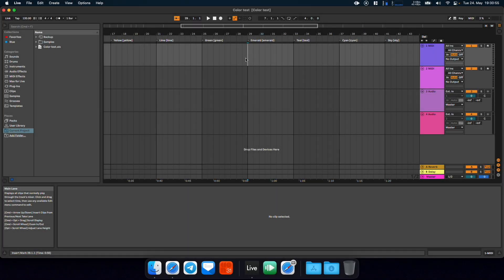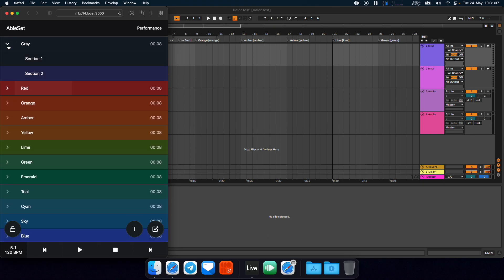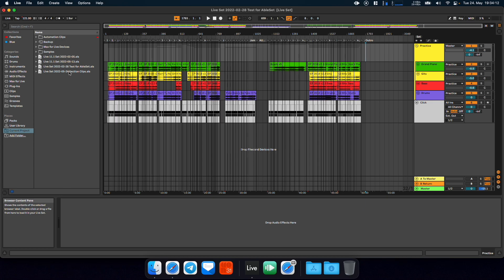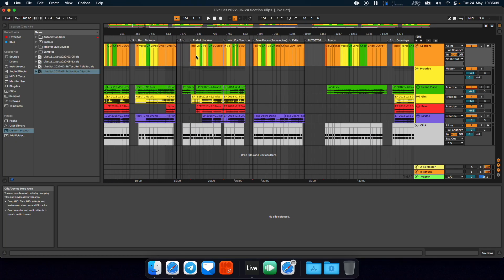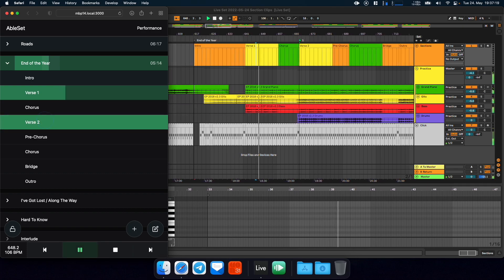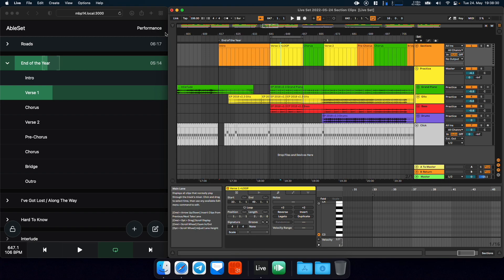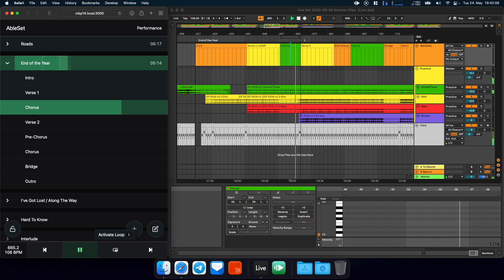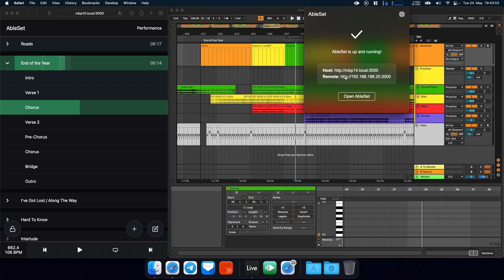AbleSet 1.9.0: Colors, Section Clips, Better Looping, and More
0:00 Intro
0:05 Color-Coding Songs & Sections
0:49 Define Song Sections Using MIDI Clips
2:32 Better Loops With Live's Loop Bracket
3:46 A Better Way to Access AbleSet